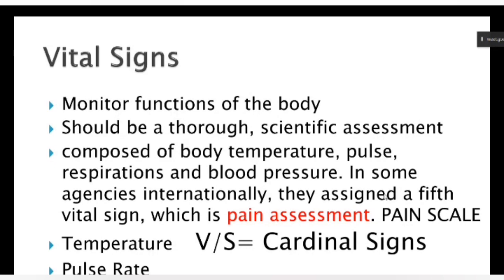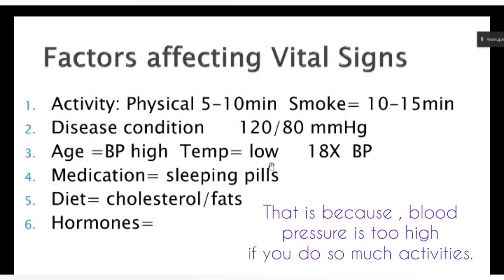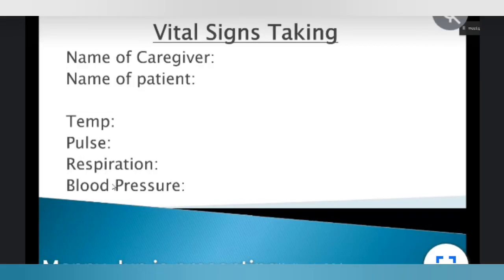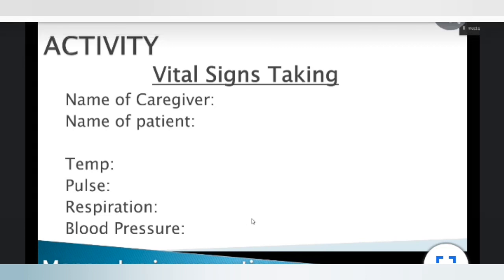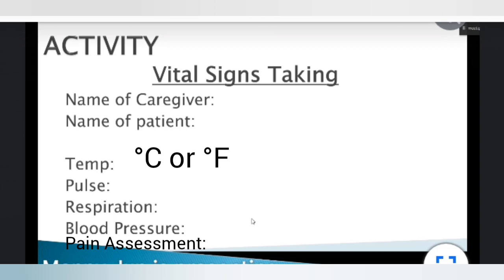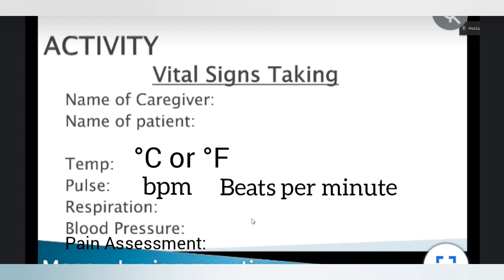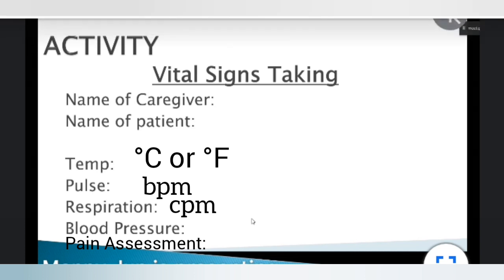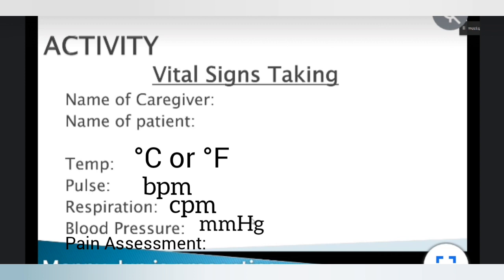Taking Vital Signs | Factors affect vital signs & Full demo in taking vital signs to patient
Hello guys! Please watch this full video for proper understanding in taking vital signs to patient.

I’ll be sharing with you this topic for caregiving course and I’m sure you would definitely love and inspire from it.

For any related videos please check on my playlist tab on my youtube channel❣️